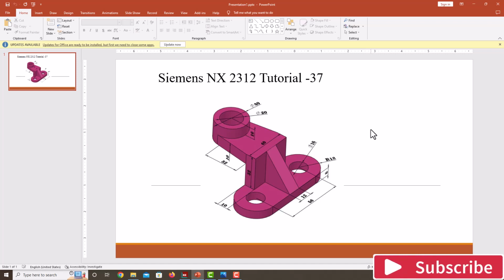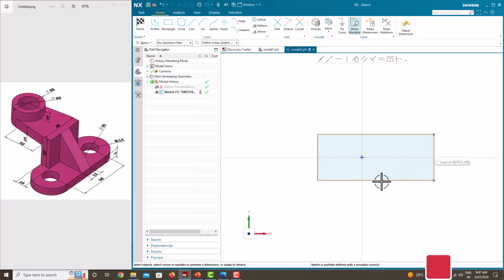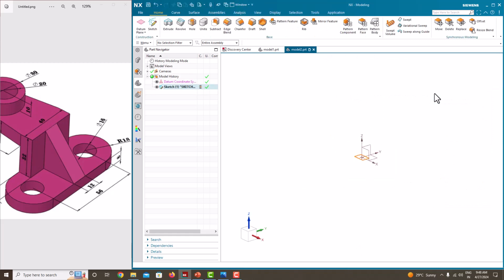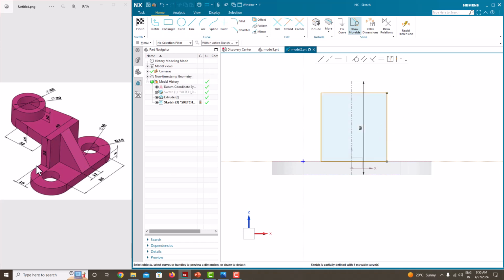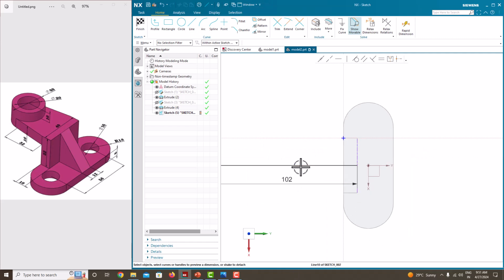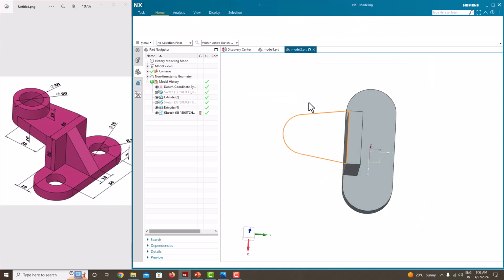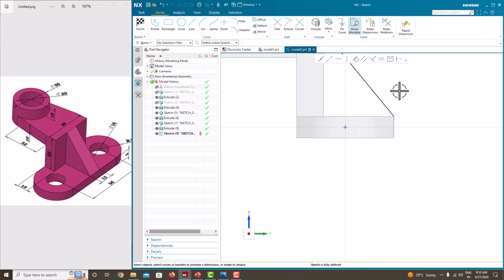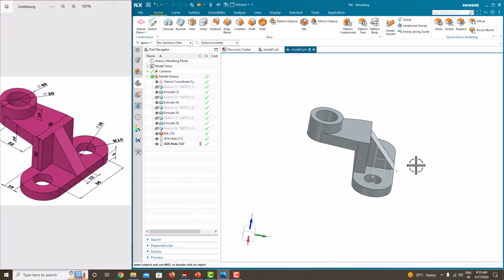Siemens NX tutorials for beginners|NX 2312|tutorial-37